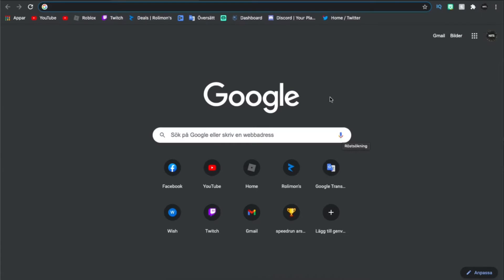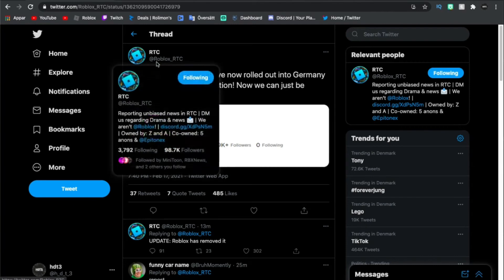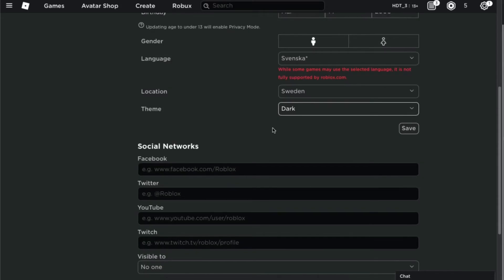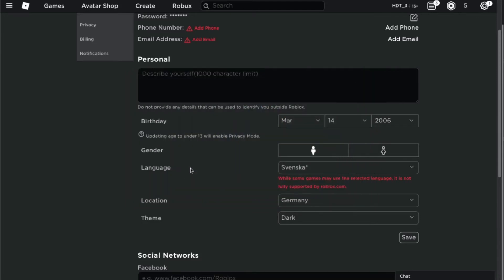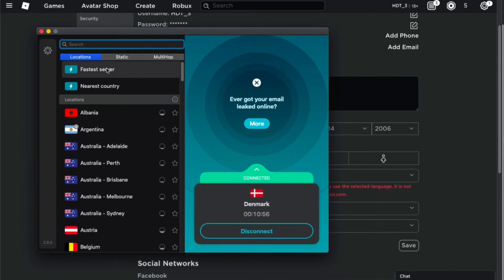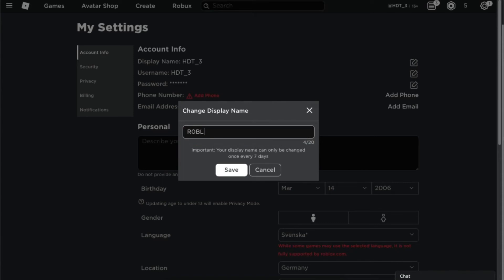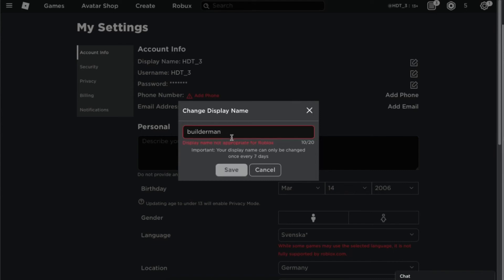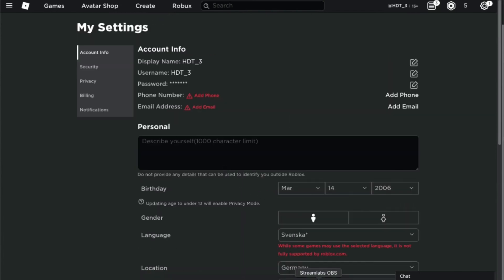How To Change Roblox Username for FREE (Display Name)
In today's video I'll be going through how to change your Roblox username for free with display name on Roblox.